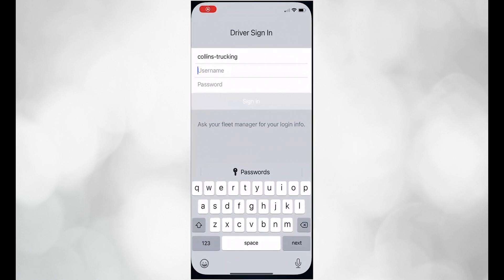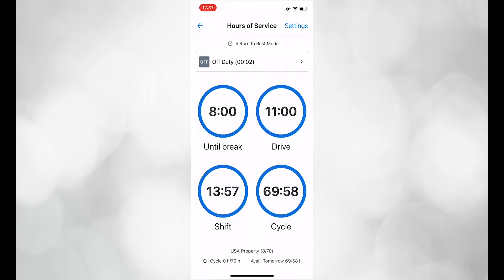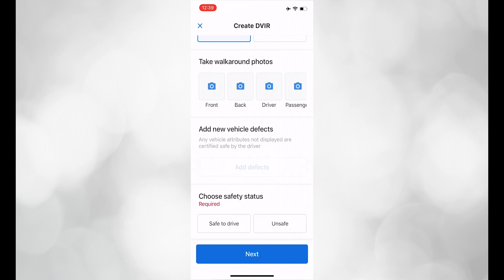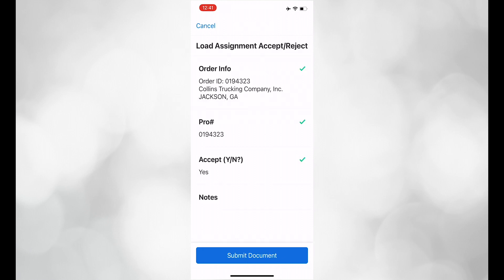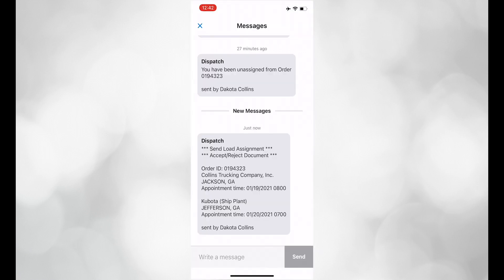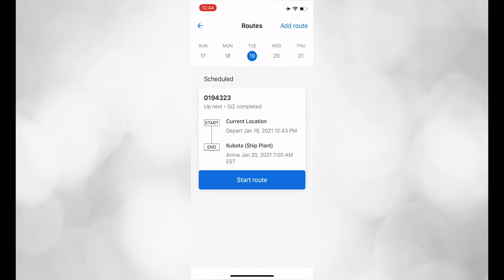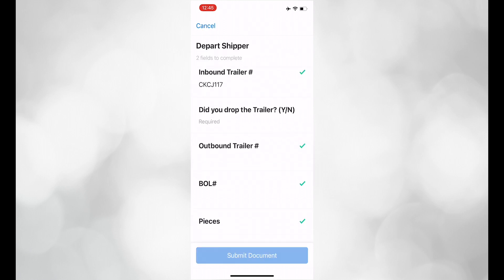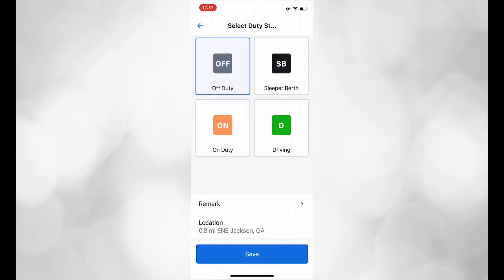Using Samsara CTC Training | Collins Trucking Co.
Interested in being a part of our crew? Apply today!

Collins Trucking Company is a third-generation family owned Trucking Company in the heart of Georgia. We are looking to hire Regional and Local drivers. We offer great pay, weekends at home with a 34-hour Restart, and the latest and greatest equipment.

Videos shot and edited by Summer Collins